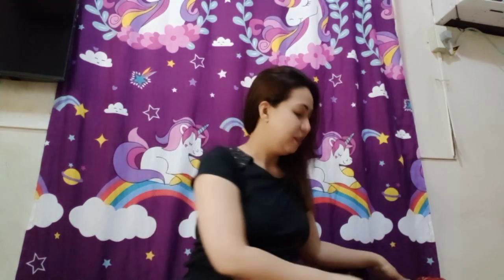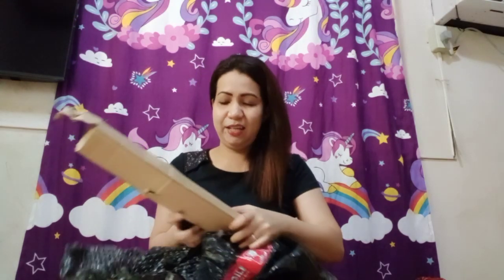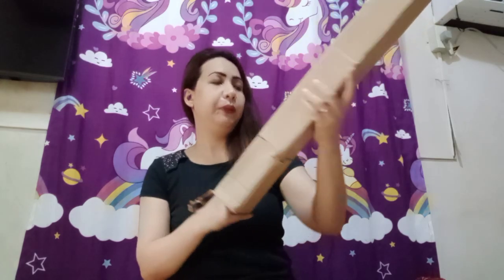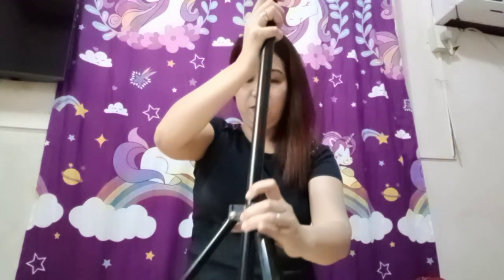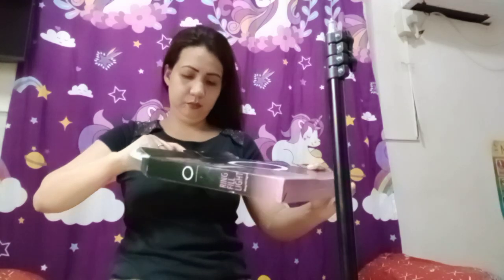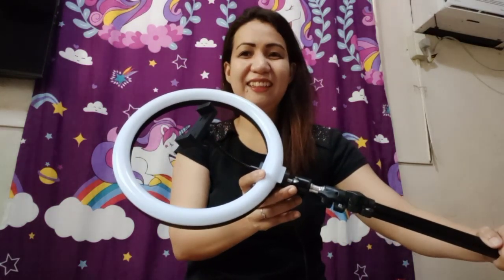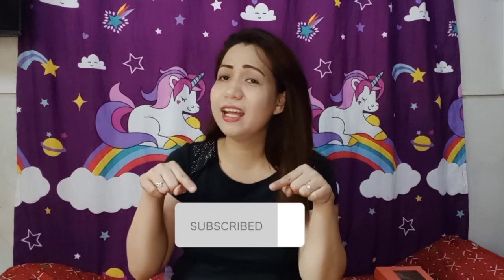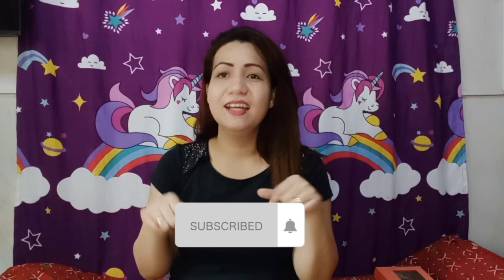HOW TO ASSEMBLE RINGLIGHT TO TRIPOD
✅100% Original Lucky 10”26CM Selfie LED Ring Light Photo Studio Photography Dimmable W/ Tripod Stand & Phone Holder

Feature: 3 Light Modes 10" Ring Light
The led ring light is with 3 light modes & 10 adjustable brightness for your choose, meet all your needs in different circumstances. 3 light modes: white, warm yellow, warm yellow + white.

Work As a Table Lamp
This ring light can be worked as a table lamp for your makeup or other online teaching that you should finish on the desk. It also work perfectly as a desk night light for baby.
360° Rotation Angle for cell phone
The cell phone holder height is adjustable, and it is 360 degree rotatable, adjustable viewing whether it may be horizontal, vertical, or any angle under the sun The 10 inch mini ring light is equipped with a cell phone holder that you can hold a 5.7cm to 8.5cm (2.24inch to 3.35inch) smartphone, providing shadowless and even lighting to help you look more beautiful.It's good idea for makeup,YouTube videos,wedding art,filling light

1. High quality LED equipment, no flicker, no light radiation, low heat output, safety and environmental protection.
2. Warm light, warm white light, white light switch, can adjust the brightness, adjust to the most appropriate brightness.
3. Suitable for most devices that support USB port, such as laptop, PC, mobile power supply, USB charger, AC adapter, etc.
4. Widely used in podcasting, live broadcast video, video chat, selfie lighting, makeup, indoor filling lights, portrait, fashion, wedding art, advertising photography, etc.

Specification:
Material: ABS+ aluminum alloy
Lighting: warm and cold light
Modes: three color light adjustment (can adjust brightness)
Working temperature: less than 45℃, no hot hazard, safe to touch

 Included:

1 X Dimmable LED Ring Light
1 X  Included Tripod Stand
1 X Phone Clip

LET US BE FRIENDS ON FACEBOOK